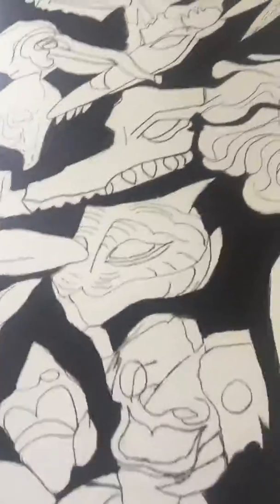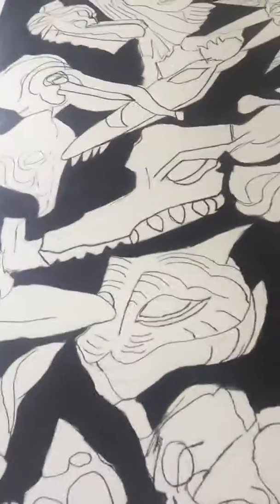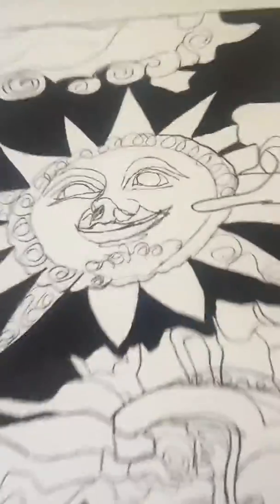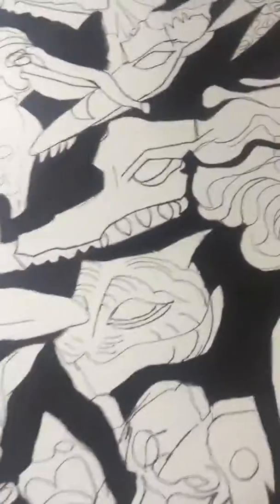Painting Carnival Window Vid-8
Painting with Slidell artist Carole Irby-Gray